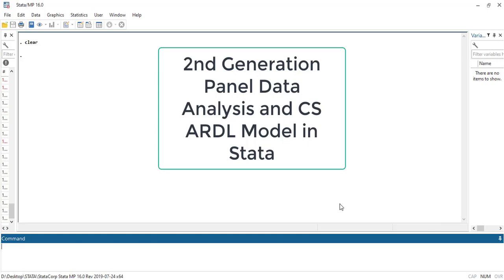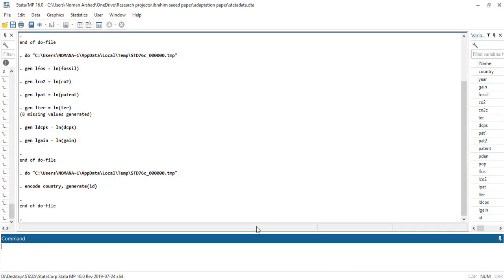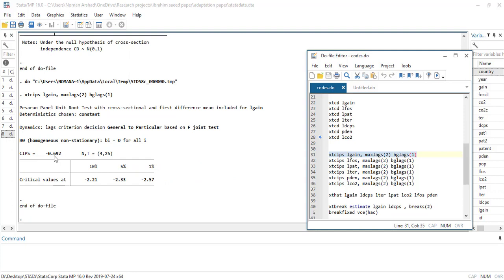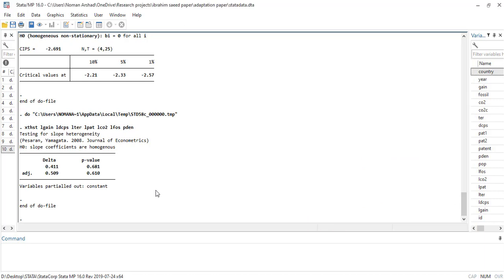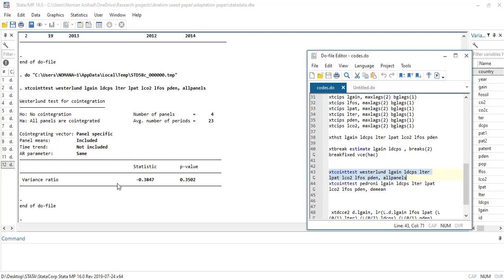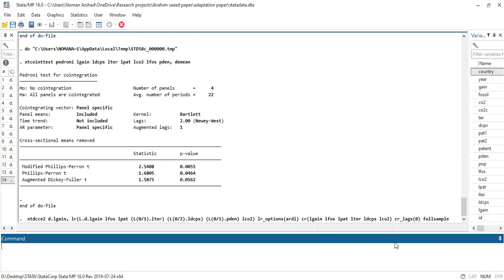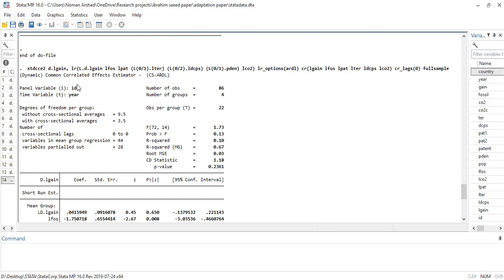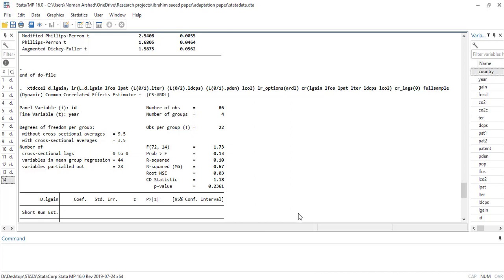2nd Generation Panel Cross Section ARDL Model in STATA for Cross Section Dependent & Dynamic Models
This video explores the 2nd-generation panel data analysis in advanced econometrics which include cross sectional dependence test, 2nd generation panel unit root (XTCIPS) test, 2n generation Panel cointegration (westerlund), slope homogeneity test and panel structural break test. All of these tests help to build the logic for CS ARDL model in STATA